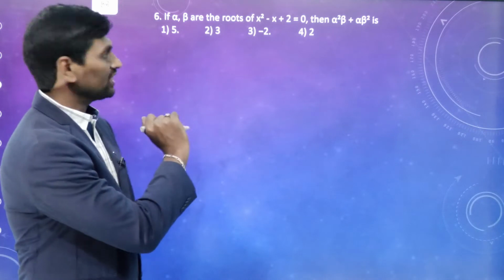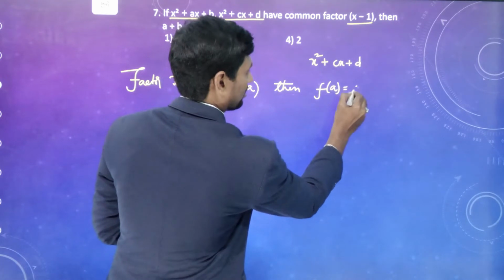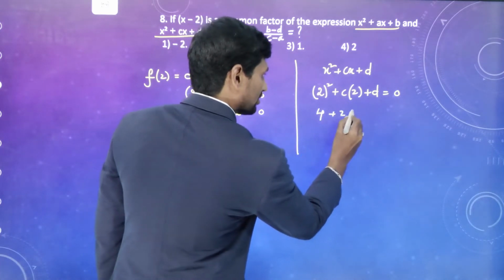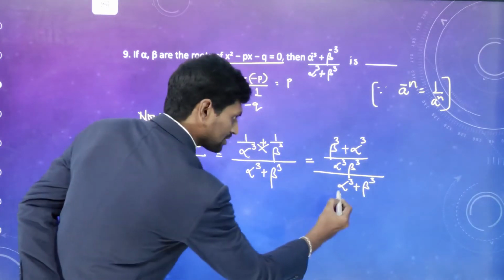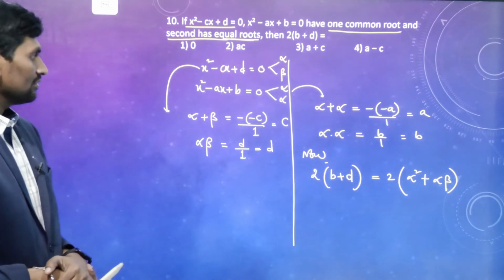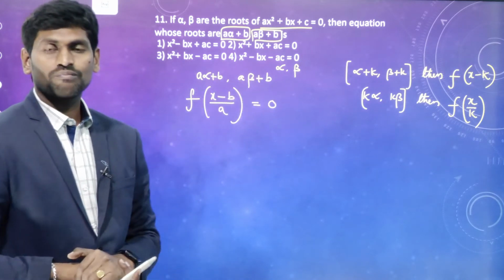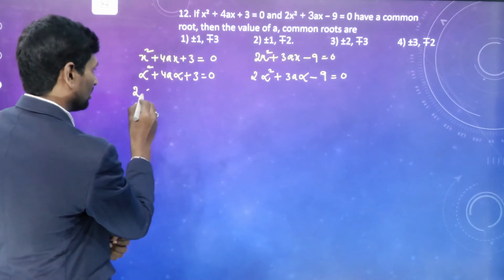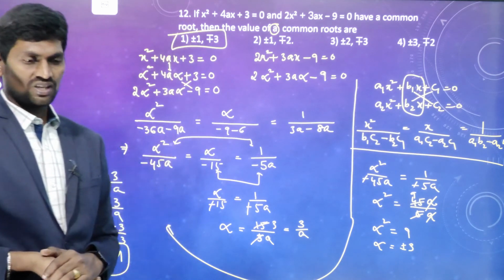IIT GRADE 9 MATHS Quadratic equation EX 02